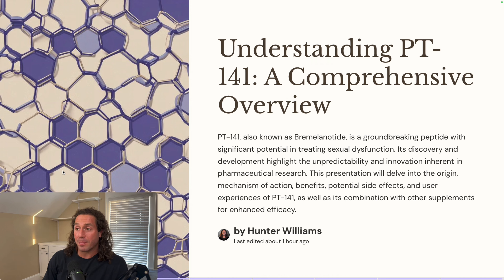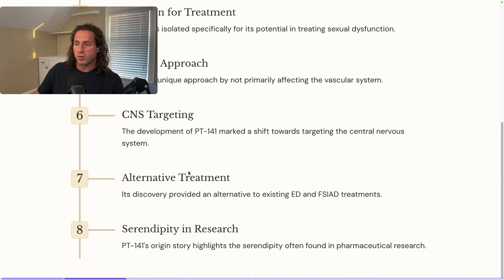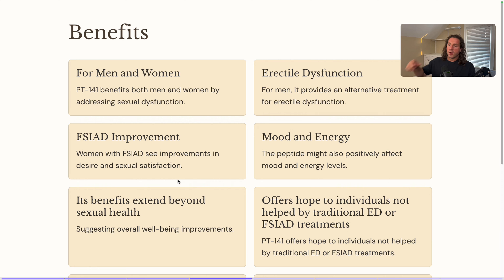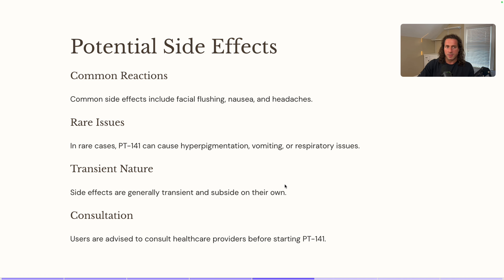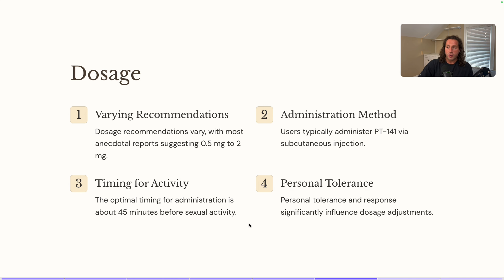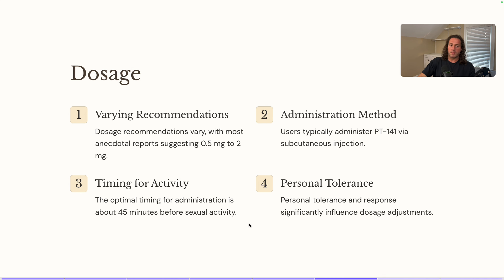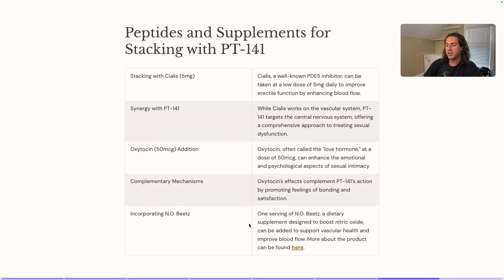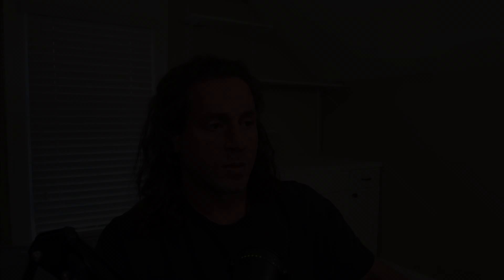PT-141 | How To Use It For The First Time And Beyond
In today's comprehensive video, I dive deep into everything you need to know about PT-141, a peptide renowned for its ability to significantly enhance sexual function and desire. Whether you're battling with sexual dysfunction or simply looking to optimize your sexual health, PT-141 offers a promising solution. From its unique mechanism of action to optimal dosing strategies and a revolutionary stack to maximize sexual performance, I cover it all. Join me as I break down the science, share personal insights, and provide a guide to using PT-141 effectively.

👇 Time Stamps:
0:00 - Introduction to PT-141
0:37 - PT-141 Origins and Purpose
1:29 - Mechanism of Action
4:01 - Benefits of PT-141 for Men and Women
6:04 - Potential Side Effects
8:54 - Dosage Recommendations
12:15 - The Ultimate Arousal Stack: PT-141, Cialis, Oxytocin, & N.O. Beetz

✅ What You'll Learn:

What PT-141 is and why it's a game-changer for sexual enhancement
How PT-141 works differently from traditional ED medications
The benefits of PT-141 for both men and women
Potential side effects to be aware of
Anecdotal dosage advice for optimal results
A unique stack that includes PT-141, Cialis (5mg), Oxytocin (50mcg), and N.O. Beetz for nitric oxide enhancement, ensuring you hit all pathways for maximum arousal and performance

💡 Whether you're interested in enhancing your sexual health or exploring the benefits of peptides like PT-141, this video provides all the information you need to make informed decisions. Remember, while PT-141 offers significant benefits, it's essential to consult with a healthcare provider before starting any new supplement or medication regimen.

Feel free to drop any questions or comments below – I'm here to help!